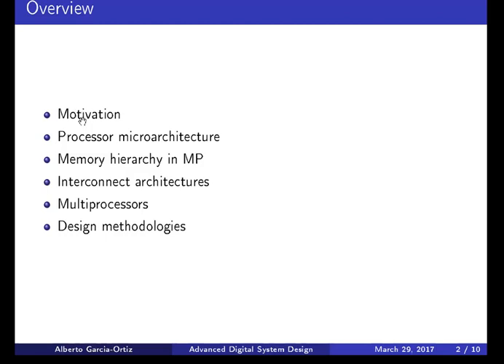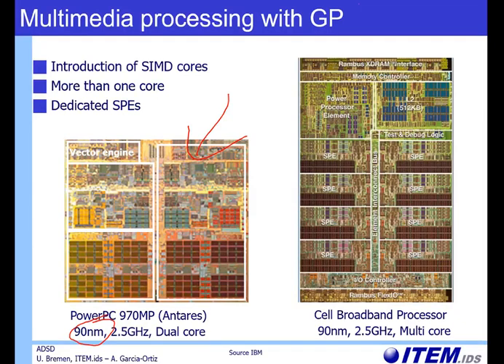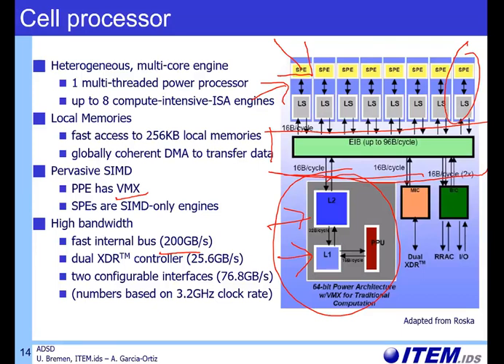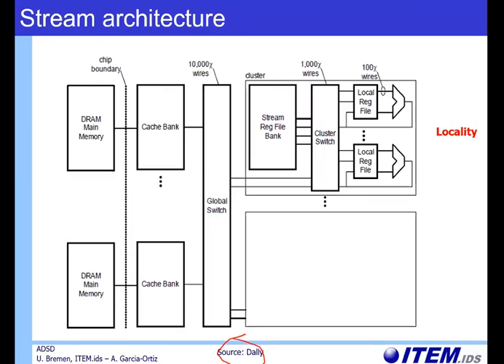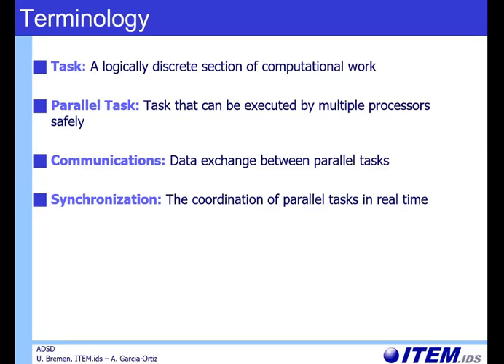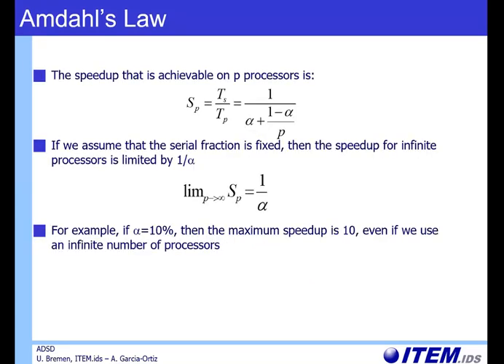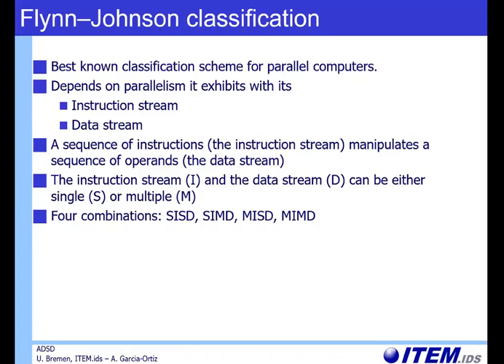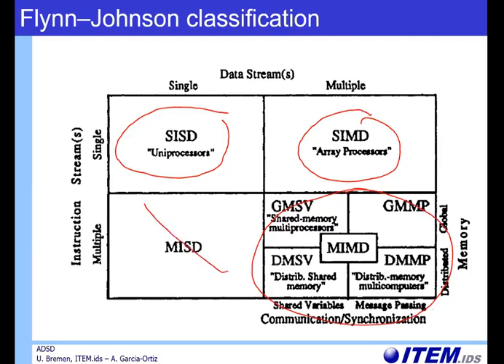Advance Digital system Design Lecture-1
*Processor Microarchitecture
*Memory hierarchy in MP
*Interconnect architecture
*Multiprocessors
*Design methodology